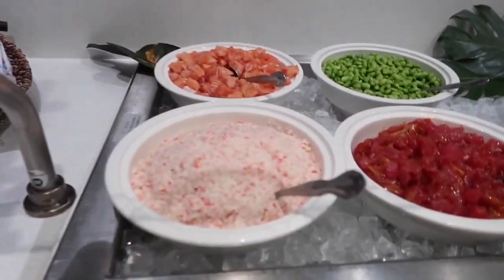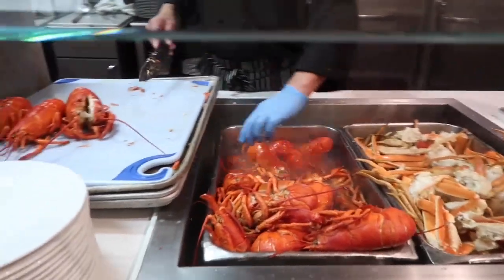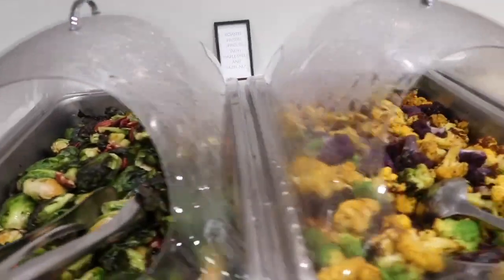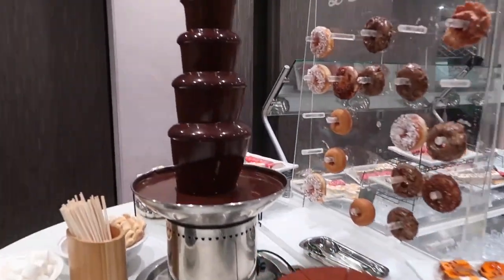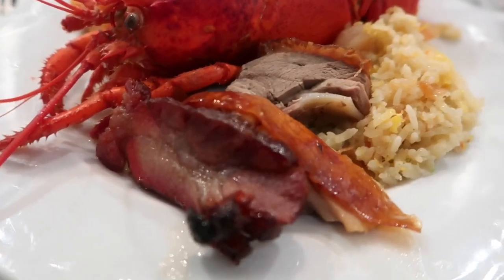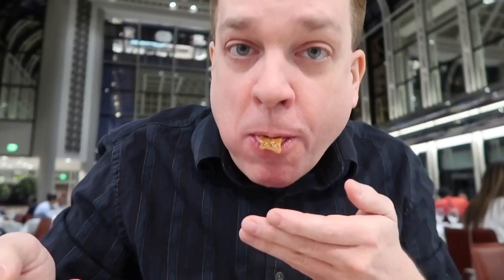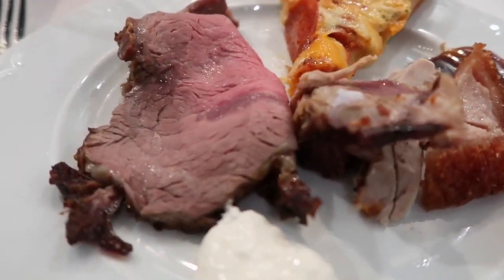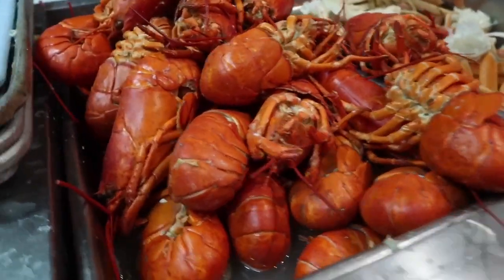All You Can Eat LOBSTER in L.A.! Universal Hilton BUFFET Cafe Sierra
The Cafe Sierra buffet price may be $69 per person on the weekend, but if you're in L.A. wishing you were in Las Vegas, and you're looking for all-you-can-eat lobster, there's no better place to eat near Univeral Studios than this Universal Hilton buffet.